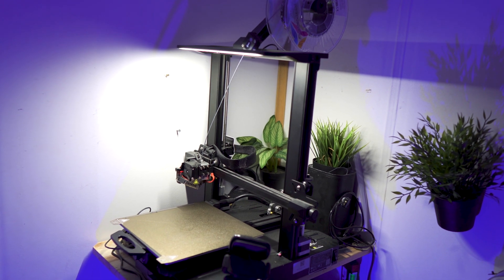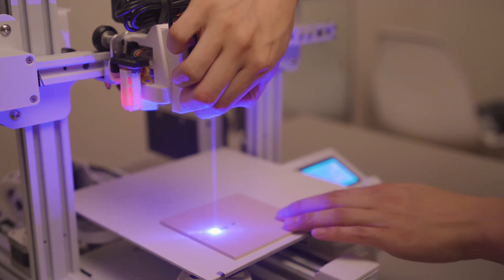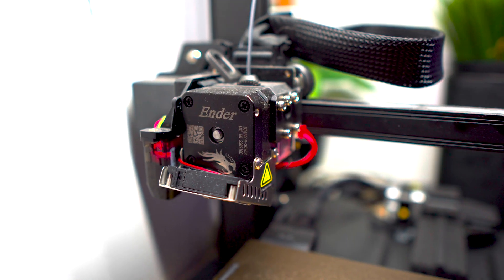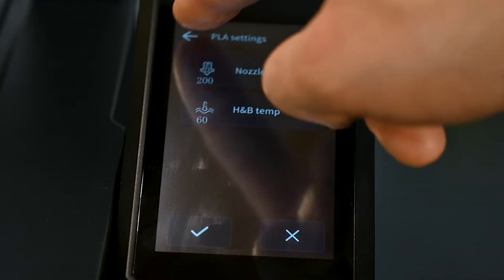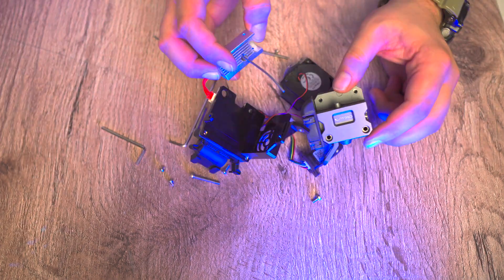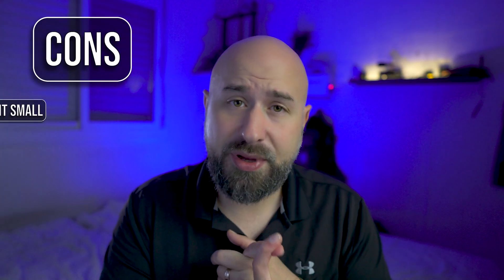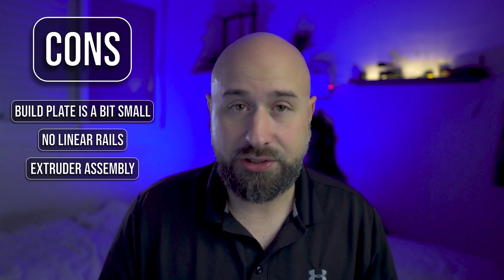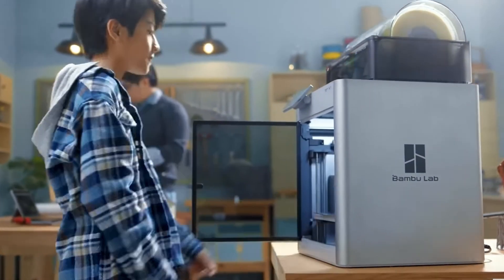Is the Ender 3 S1 Pro still worth it???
In this exciting episode, I dive deep into the world of 3D printing as I present an in-depth review of Creality's Ender 3 S1 Pro 3D printer. Join me as I provide you with valuable insights, covering everything from the background of this remarkable printer to a comprehensive analysis of its pros and cons.

Over the past year, I've had the pleasure of using the Ender 3 S1 Pro extensively, and I'm eager to share my first-hand experience with you. Get ready for a detailed explanation of its features, performance, and the overall user experience. Whether you're a beginner or a seasoned 3D printing enthusiast, this review will provide you with valuable information to make an informed decision.

But that's not all! I'll also compare the Ender 3 S1 Pro to the new Bambu Labs printers and the latest Creality K1 model, exploring their unique features and advancements. Is the Ender 3 S1 Pro still a viable option in the face of these new contenders? Stick around to find out!

As an added bonus, I've optimized this video using highly searched keywords to ensure it reaches a wider audience. So, if you're looking for an in-depth review, background information, detailed pros and cons, long-term user experience, and comparisons with the latest models, you've come to the right place.

Don't miss out on this comprehensive review of Creality's Ender 3 S1 Pro 3D printer! Sit back, relax, and let's embark on this exciting journey together. Hit that "Play" button now and let's explore the fascinating world of 3D printing!

Link to the Ender 3 S1 Pro

Link to the sonic pad on Amazon

Link for the best caliper out there Mitutoyo digital caliper

Link for the printer I am currently using Ender 3 s1 pro

Link for some protection

Link for some steel nozzles

Link for some of those awesome nozzle cleaning needles

Link for an awesome 3d printing tool kit

Link to my Etsy shop where I sell some cool 3d printing merch I designed